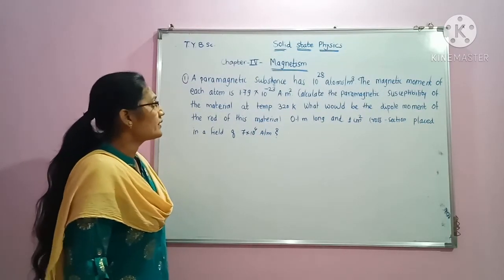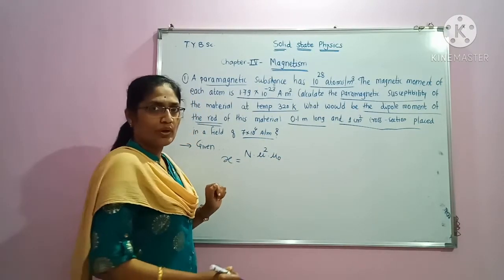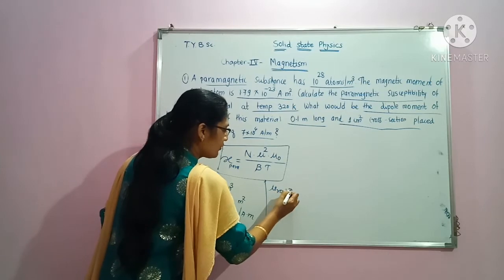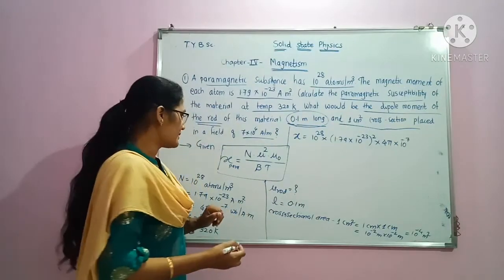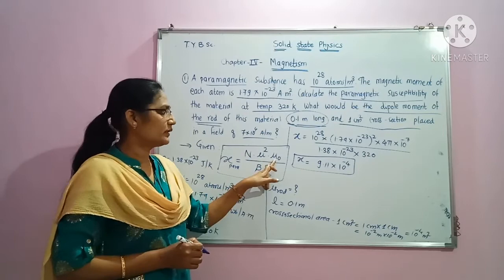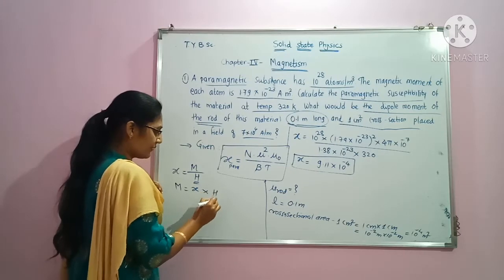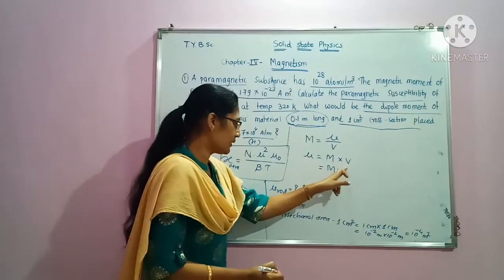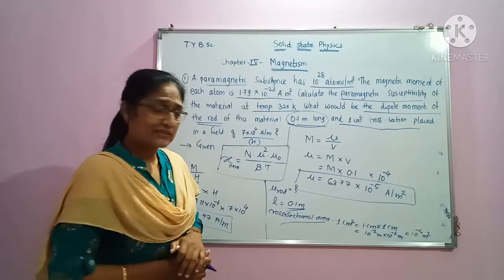Diamagnetic Susceptibility Problems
Problems based on diamagnetic susceptibility and dipole moment.
Problems based on dipole moment.
dipole moment Problems